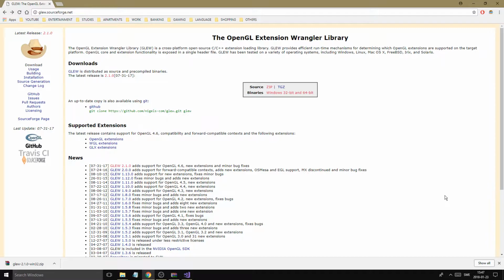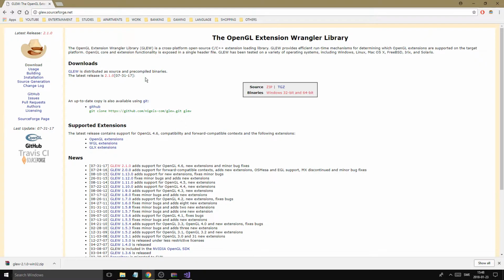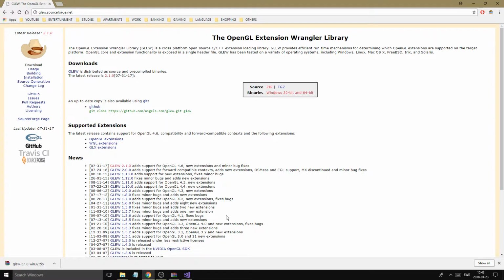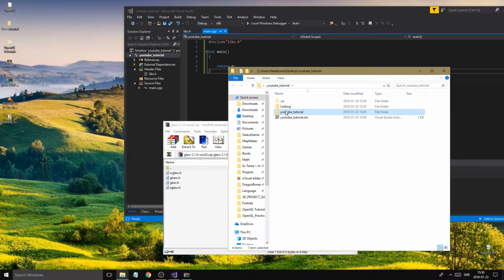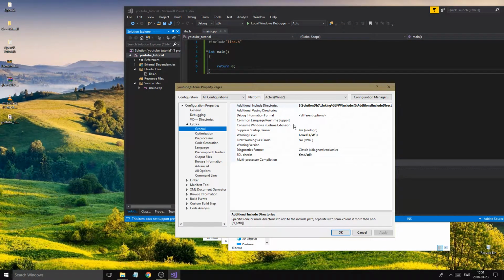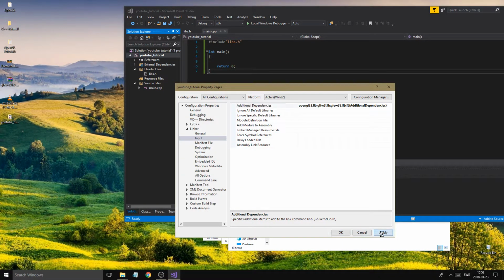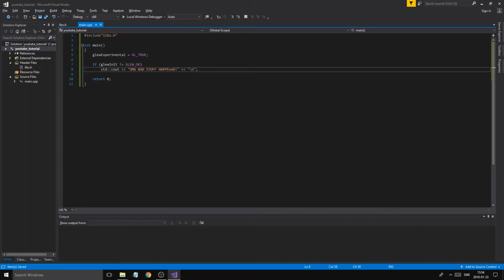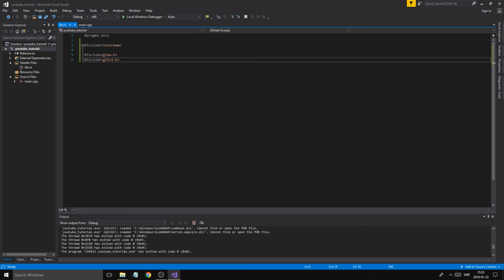OpenGL/C++ 3D Tutorial 05 - Linking GLEW in Visual Studio